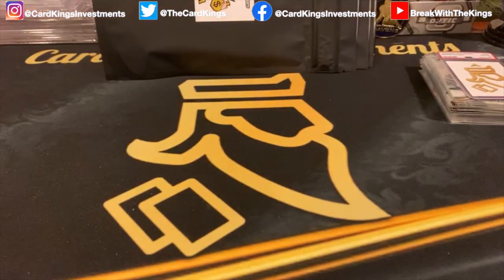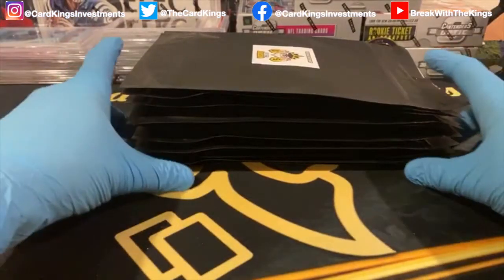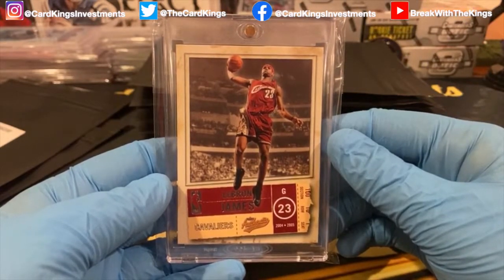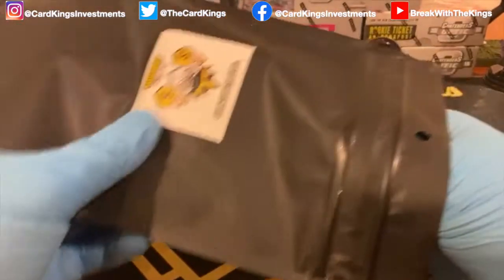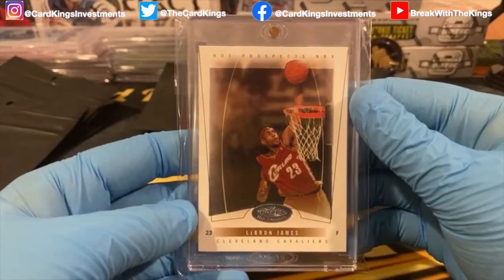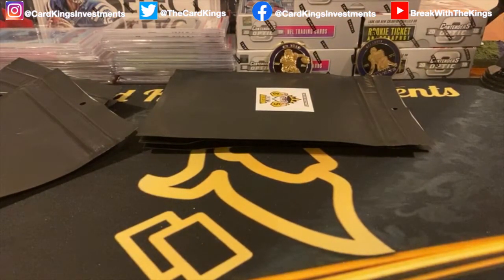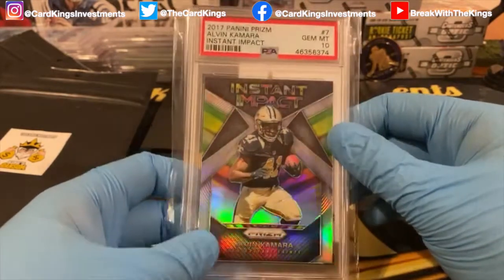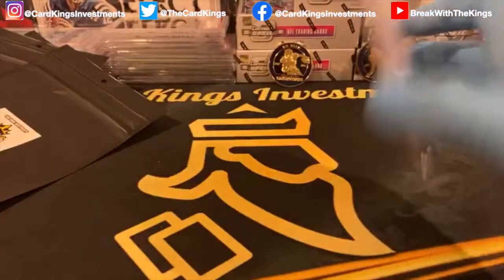KING'S RANSOM! Chasing a PSA 10 Zion Williamson RC! New Repack Presented by Card Kings Investments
The first series of our new repack, "King's Ransom", 10 packs with one holding a PSA 10 Zion Williamson Optic Rookie Card. Fewer packs, bigger hits. Don't miss out on these high value packs!